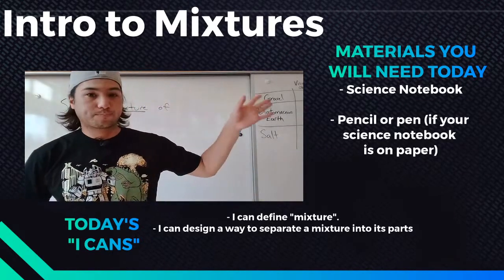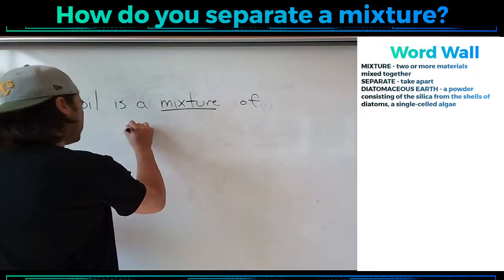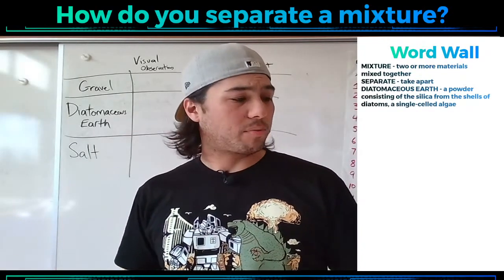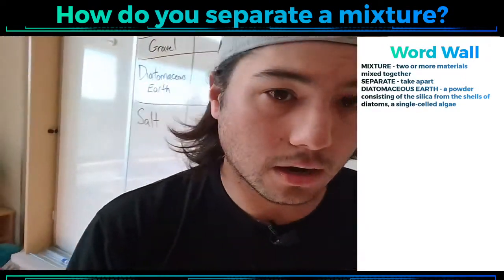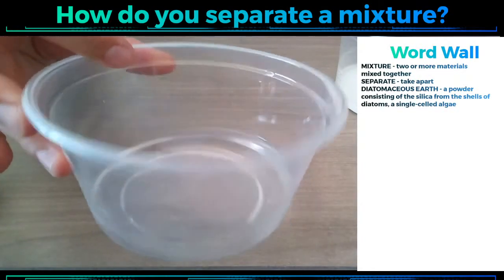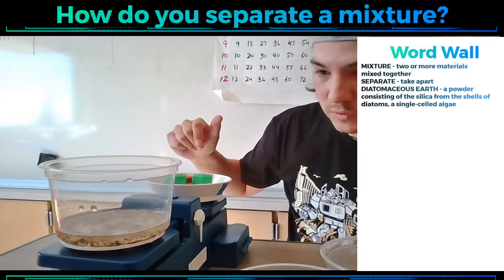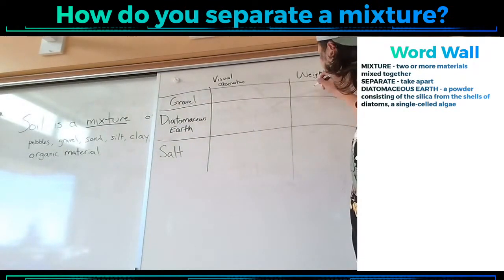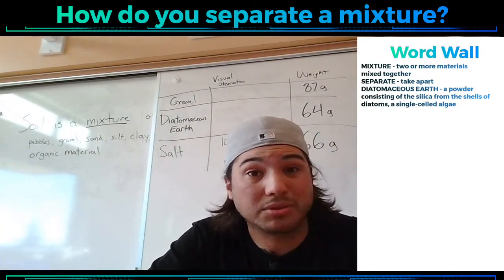Intro to Mixtures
Today, we begin our newest physical science unit! Eventually, we'll get to the molecular level, but for now let's jump in with something we're already familiar with: mixtures.